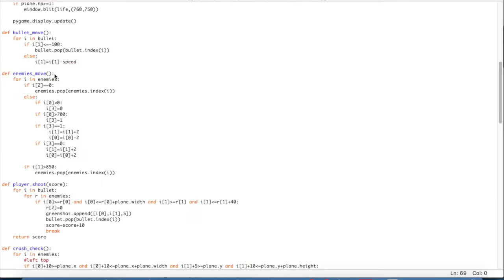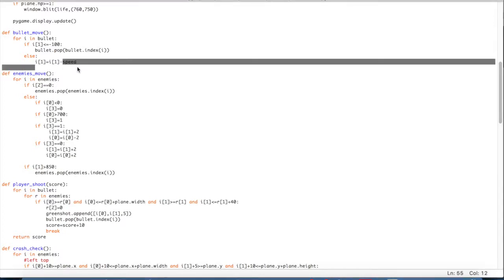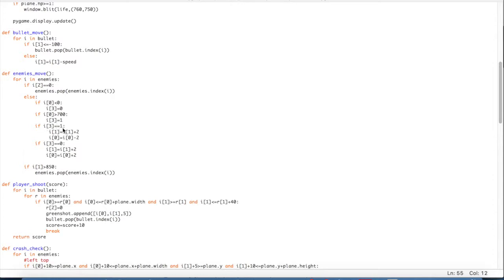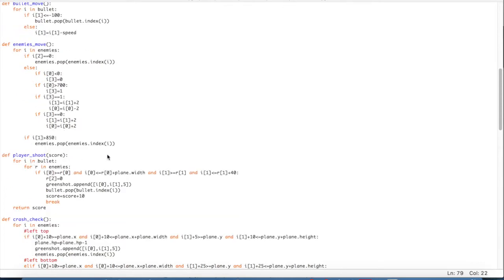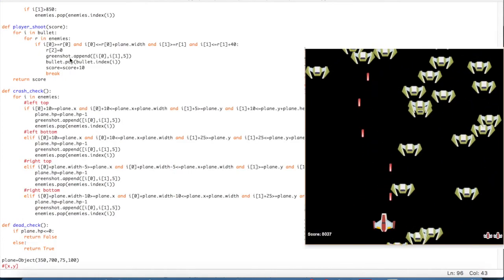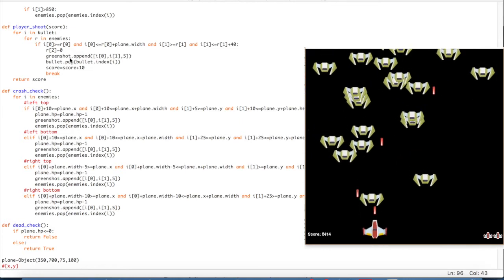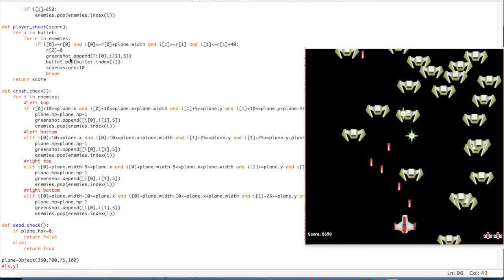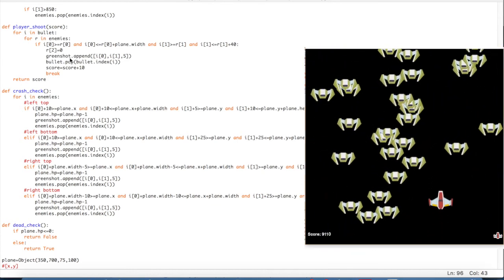Pygame Team Project CSCI 120E - Team Banana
The shooting game.
Team Banana Members:
Lance Xu
Mark Yu
Winnie Ng
Haizhi Zhu
Jiahao Chen
Mark He